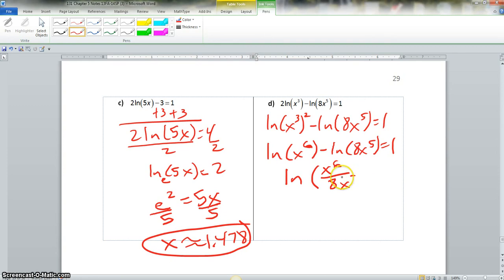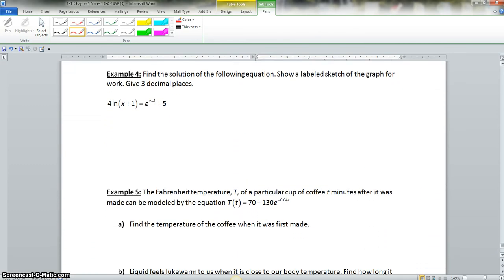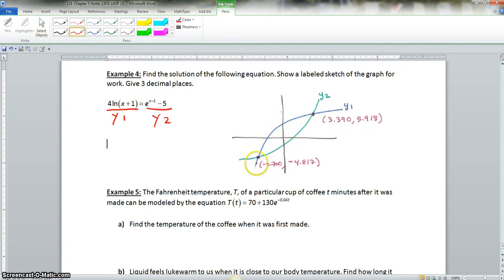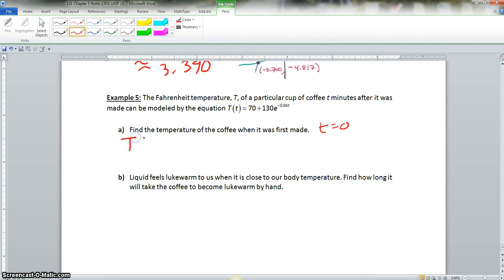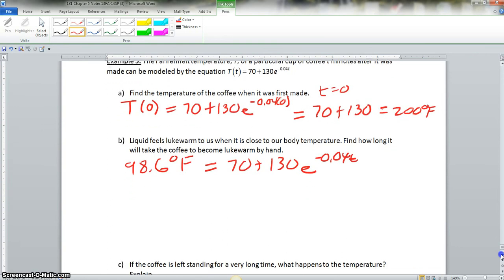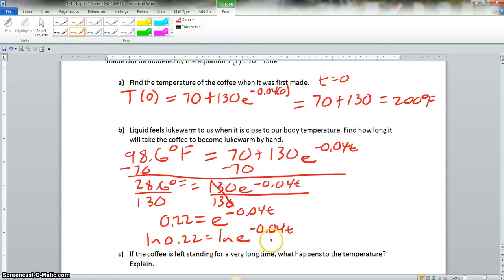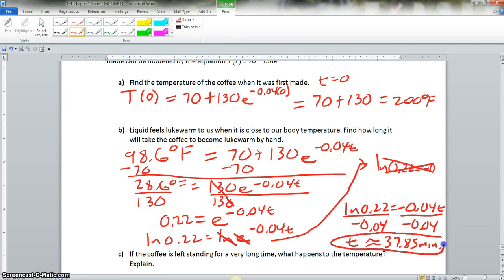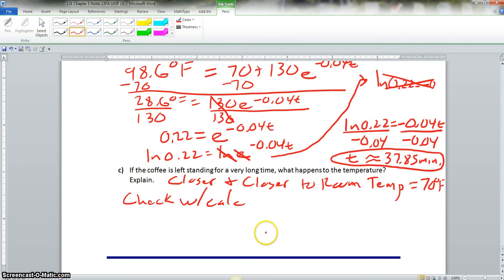MAT 131 Section 5 6 Video 2 of 2